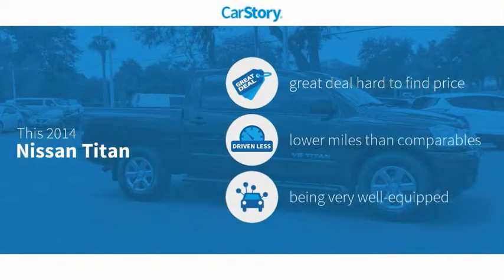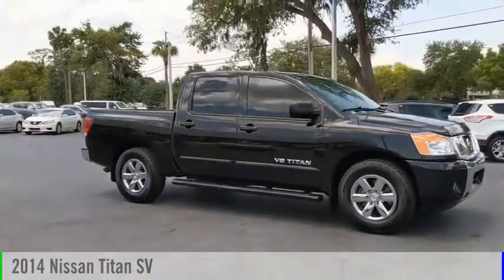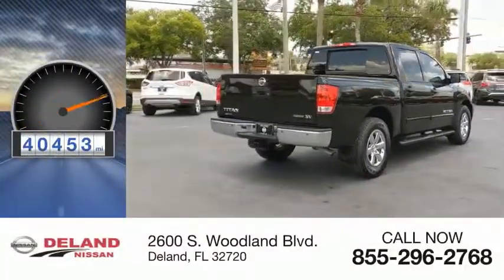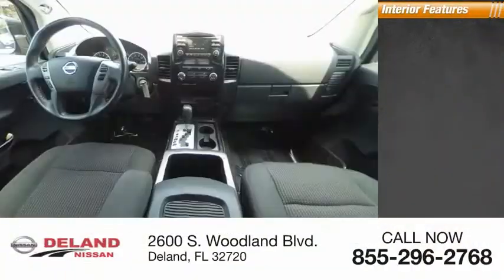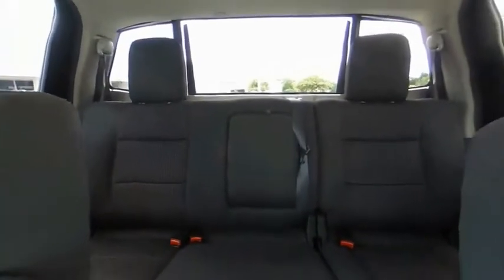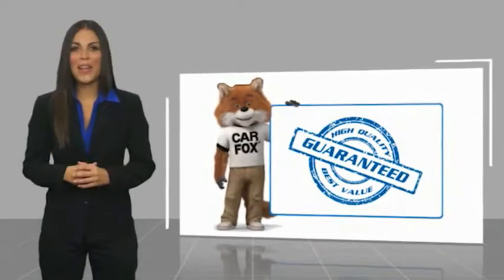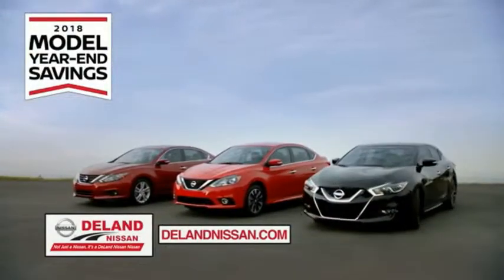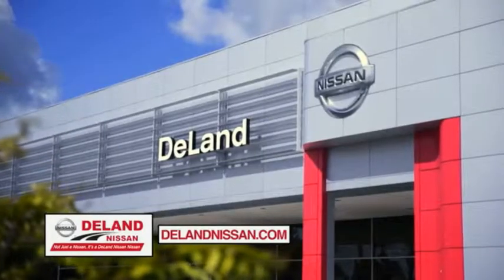2014 Nissan Titan DeLand Nissan N503850A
Financing

Payment Calculator

Service Appointment

Deland Nissan
2600 S. Woodland Blvd.

Priced below KBB Fair Purchase Price!**FRESH LOCAL TRADE-IN, **NON SMOKER, **BACK-UP CAMERA, **PREMIUM WHEELS, **XM RADIO, **REMOTE KEYLESS ENTRY w/PANIC ALARM, **BLUETOOTH, **POWER MIRRORS, **TOW PACKAGE, **POWER SEAT, **STEERING WHEEL MOUNTED AUDIO CONTROLS, **OWNERS MANUAL INCLUDED, **RUNNING BOARDS, 120V Console Outlet, 18 Aluminum Alloy Wheels, 7-Pin Wiring Harness Connector, AM/FM/CD Audio System w/8 Speakers, Auto-Dimming Rearview Mirror w/Integrated Compass, Bedliner SWB, Bluetooth Hands-Free Phone System, Bodyside moldings, Bumpers: chrome, Chrome Billet Grille Insert, Class IV Integrated Receiver Hitch, Dual Front Captain's Chairs, Floor Mats, Fog Lamps, Leather Wrapped Steering Wheel w/Audio Controls, Leather-Wrapped Floor-Mounted Shifter, Lockable Center Console, Power door mirrors, Rear HVAC Vents, Rear Sonar System, RearView Monitor, Remote keyless entry, Splash Guards (w/Bedside Storage), SV Style Cloth Seating Surfaces, SV Value Truck Package, Trailer Brake Pre-Wiring (Under Instrument Panel), Value Truck Package Floor Mats. SV Value Truck Package (120V Console Outlet, 7-Pin Wiring Harness Connector, AM/FM/CD Audio System w/8 Speakers, Auto-Dimming Rearview Mirror w/Integrated Compass, Bluetooth Hands-Free Phone System, Class IV Integrated Receiver Hitch, Dual Front Captain's Chairs, Fog Lamps, Leather Wrapped Steering Wheel w/Audio Controls, Leather-Wrapped Floor-Mounted Shifter, Lockable Center Console, Rear HVAC Vents, Rear Sonar System, RearView Monitor, and Trailer Brake Pre-Wiring (Under Instrument Panel)), Value Truck Package Floor Mats, 18 Aluminum Alloy Wheels, Bedliner SWB, Bodyside moldings, Bumpers: chrome, Chrome Billet Grille Insert, Floor Mats, Power door mirrors, Remote keyless entry, Splash Guards (w/Bedside Storage), SV Style Cloth Seating Surfaces, 2.937 Axle Ratio, 4-Wheel Disc Brakes, A